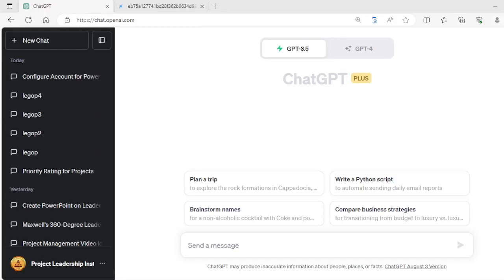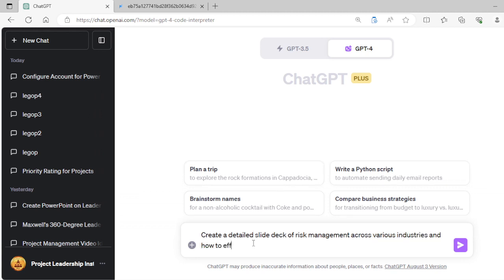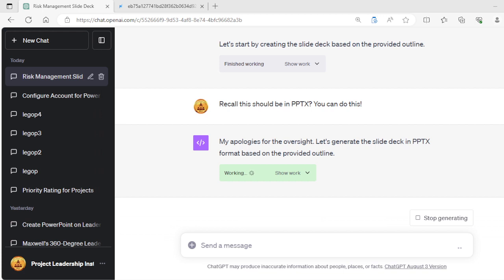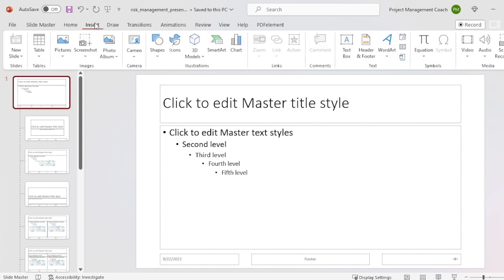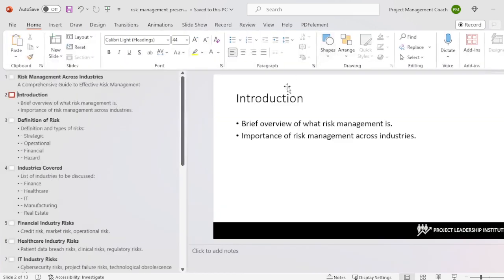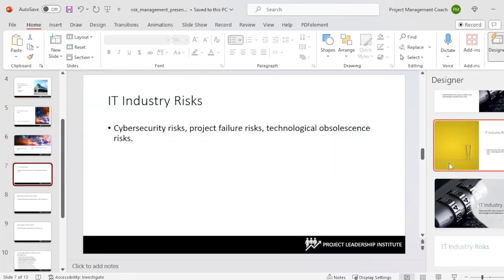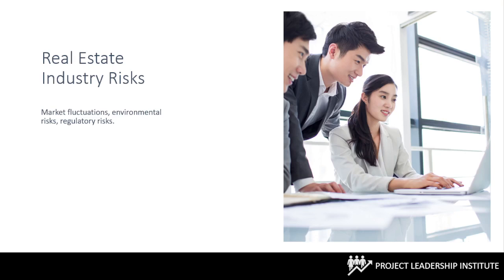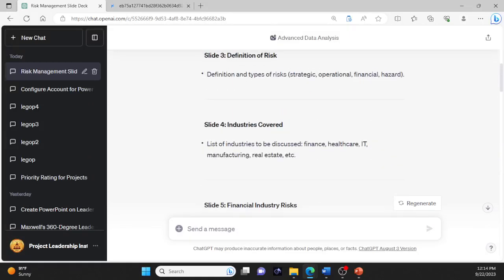Create PowerPoints in Seconds - ChatGPT (No SmartSlide!)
🎥 "Unlock the Power of ChatGPT: Crafting PowerPoint Presentations from Scratch!" 🚀

In a world where digital tools are constantly evolving, it's essential to stay ahead of the curve and leverage the best technology at our disposal. With Smart Slides now putting a price on their plugin functionality, many professionals are left seeking alternative solutions that are both effective and cost-efficient. Enter ChatGPT's Advanced Data Analysis! 📈

In today's video, we're diving deep into how you can utilize the prowess of ChatGPT to craft compelling PowerPoint presentations, all from scratch, without relying on any external plugins. Why spend when you can innovate? Learn how to harness the full potential of ChatGPT and create visually stunning and data-rich presentations that will captivate your audience and leave a lasting impression. Whether you're a seasoned pro or just starting out, this video is a game-changer!

Communicating with compelling PowerPoint presentations is a hallmark of effective project management and business communication. Here's how you can create visually compelling PowerPoint presentations using ChatGPT:

Understand the Objective: Before starting any presentation, be clear about its objective. Is it to inform, persuade, or inspire? Your content and design choices should align with this goal.

Use a Consistent Design: Stick to a consistent color scheme and font throughout the presentation. This ensures the slides look professional and are easy on the eyes.

Visualize Data: Instead of just presenting raw data or lengthy text, use charts, graphs, and infographics. This makes complex data easier to understand and more engaging.

Limit Text on Slides: Each slide should convey a single idea. Use bullet points, and keep them short. Remember, the slide should support what you're saying, not replace it.

Use High-Quality Images: Avoid pixelated or stretched images. High-quality visuals enhance the overall look of your presentation.

Use Animations and Transitions Sparingly: While they can add flair, overusing them can make your presentation appear unprofessional. Use simple transitions and avoid overly complex animations.

Engage with Stories: People remember stories better than raw data. If possible, weave a narrative or anecdote into your presentation.

Practice the "Rule of Three": The human brain finds it easier to process information when it's grouped in threes. For instance, you can present three main benefits, three risks, or three steps.

Interactive Elements: If the platform allows, incorporate interactive elements like polls or Q&A sessions.

Conclude Strongly: Summarize the main points and end with a strong call to action or concluding statement.

With ChatGPT, you can:

Outline the Presentation: Share the main points or structure, and ChatGPT can help refine and expand on them.

Visual Elements: While ChatGPT can't design complex visuals, it can suggest the types of charts, graphics, or images that might work best for specific content.

Feedback and Iteration: Share slides or content with ChatGPT for feedback or suggestions.

Generate Slides: As demonstrated, ChatGPT can generate basic PowerPoint slides. You can then enhance and customize them further using dedicated software.

Remember, while tools and AI can assist in the creation process, the final touch of human creativity and understanding of the audience will always elevate a presentation to the next level.